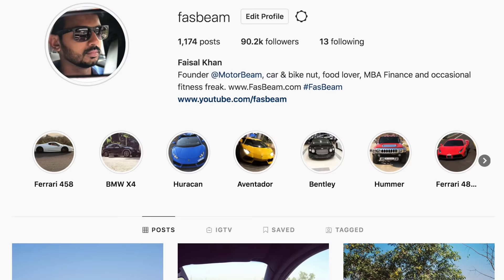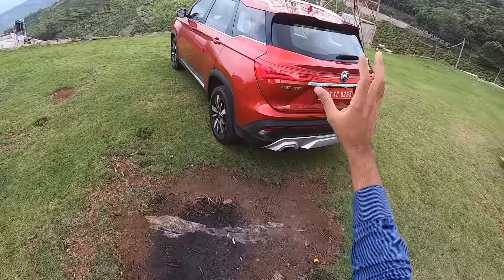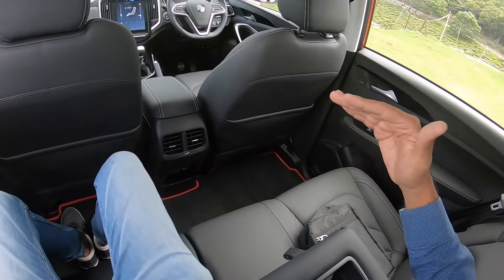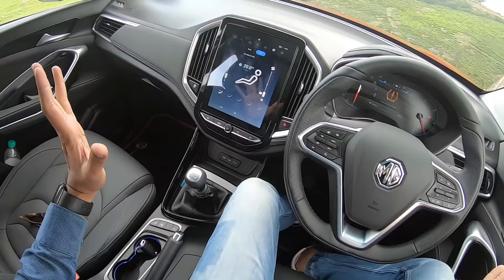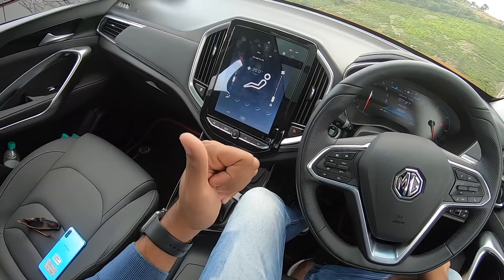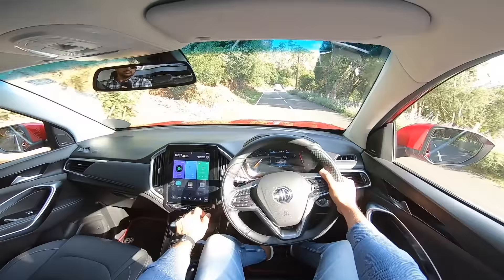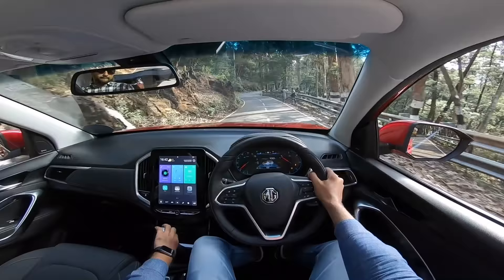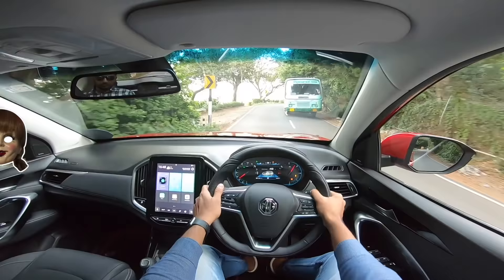MG Hector - Comfy & Spacious, Feature Loaded SUV | Faisal Khan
Here is the most detailed review of the MG Hector, I tell you everything about the design, interior, features, performance, ride, handling, braking, steering, price and of course give you a verdict on whether you should buy the MG Hector in India. This MG Hector review is a long drive one with a real-world perspective of the Tata Harrier rival from MG Motor.

Follow FasBeam On